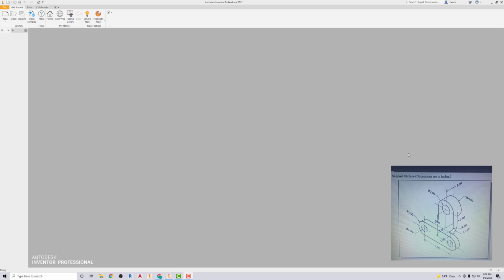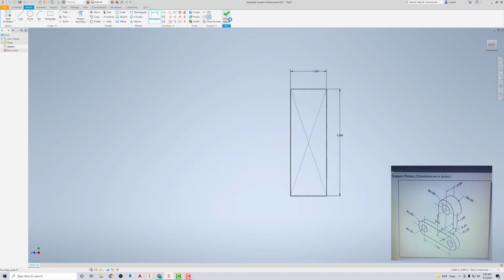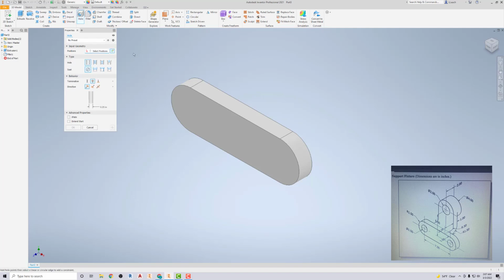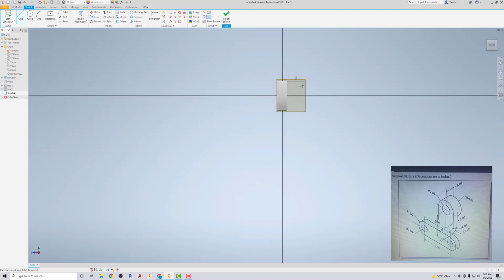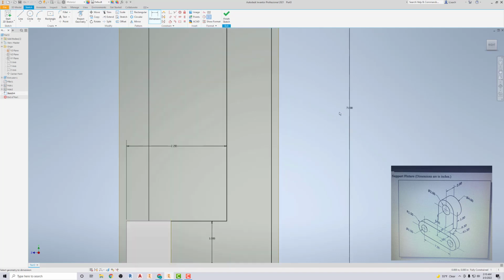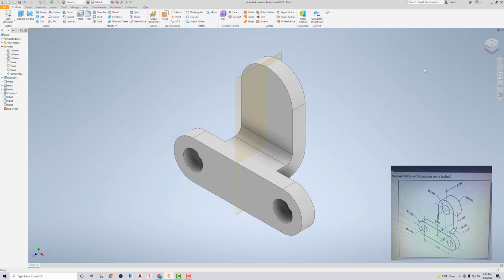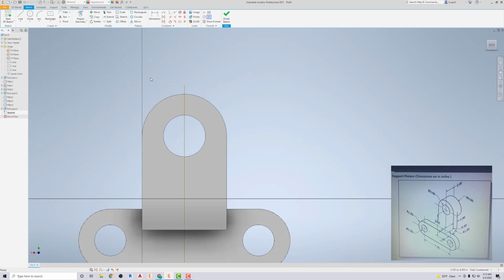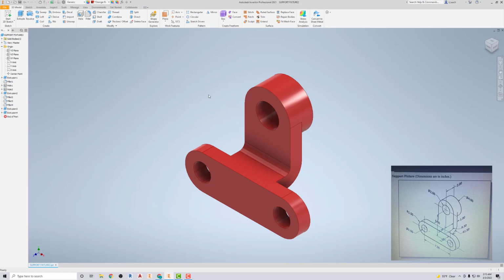INVENTOR SUPPORT FIXTURE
The Support Fixture from page 5-33, #6 from Parametric Modeling with Autodesk Inventor 2021 book.